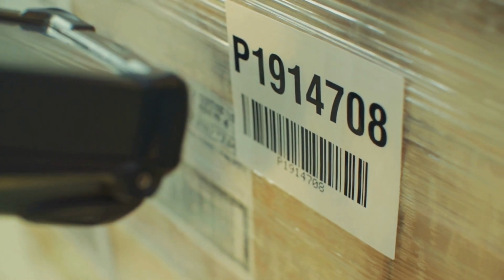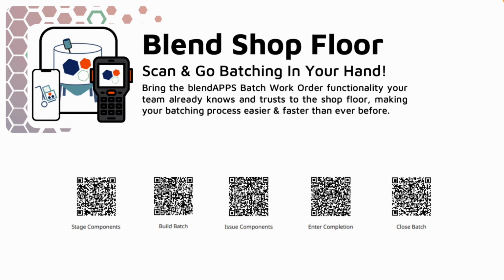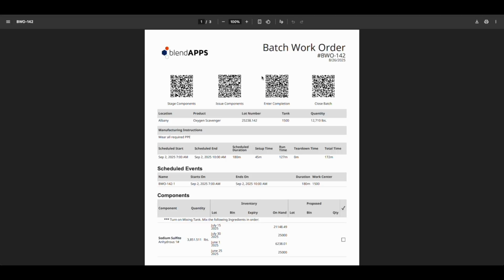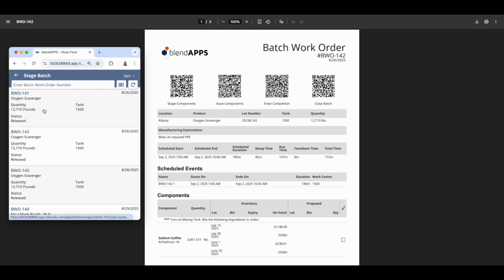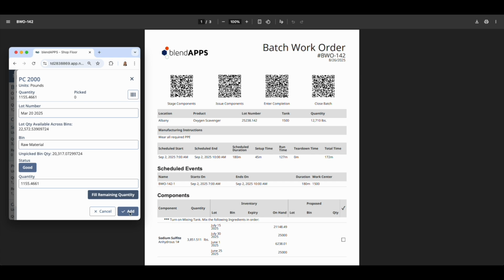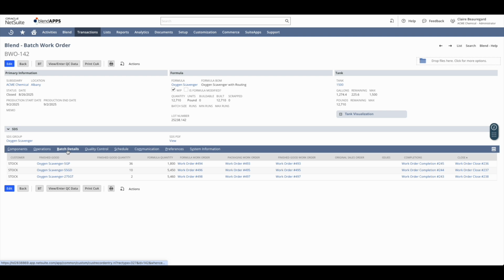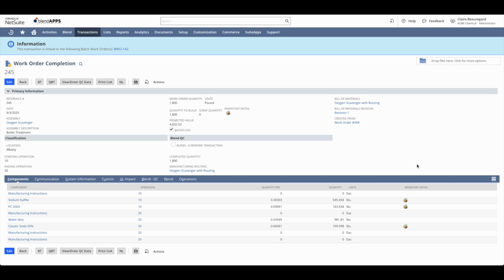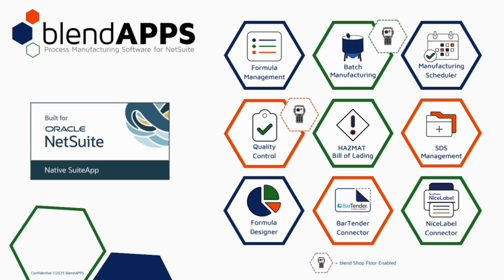blendAPPS | Batch Manufacturing Shop Floor SuiteApp for NetSuite | Overview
Take 2 minutes to get introduced to Shop Floor from blendAPPS.  Using this BFN native solution, you can use any handheld device to stage, issue, build, complete, or close your Batch Work Orders.